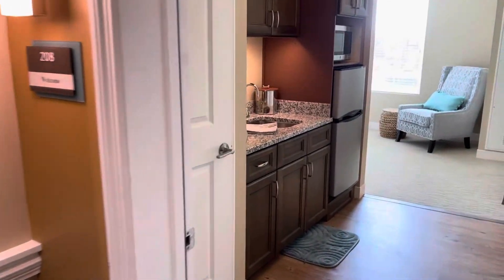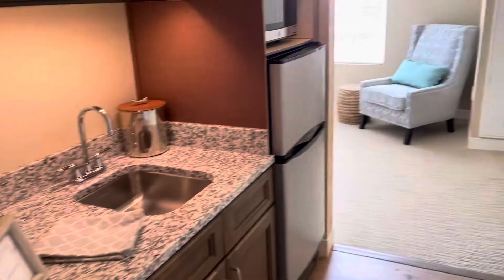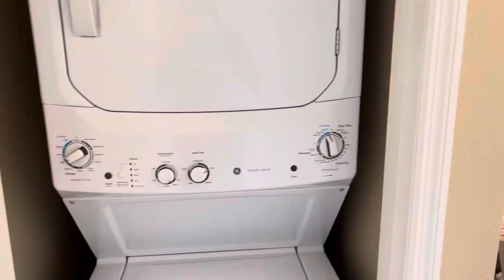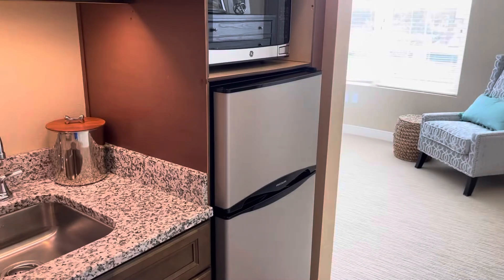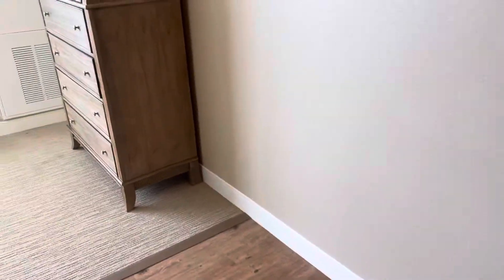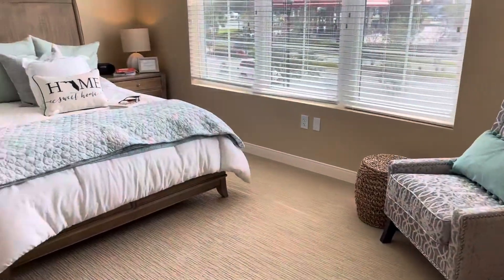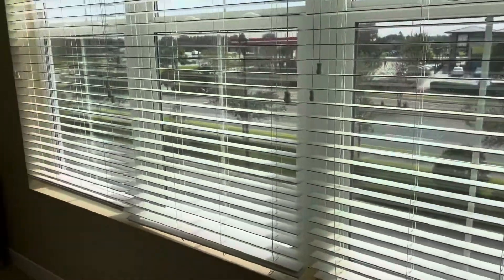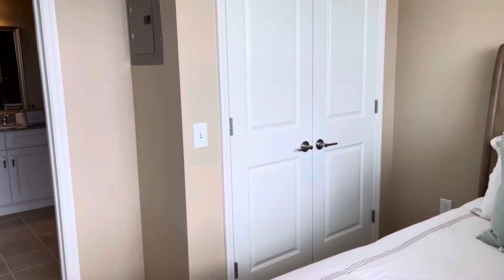Sonata Hunter’s Creek Assisted Living Memory Care, beautifully designed apartment!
Sonata hunters Creek spare no expense and designing the perfect layout for you or your loved one!